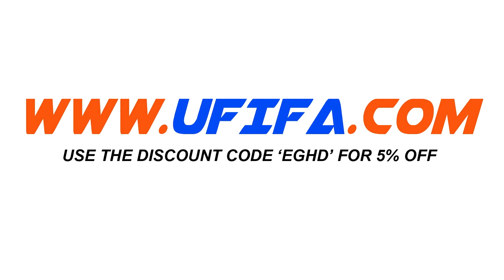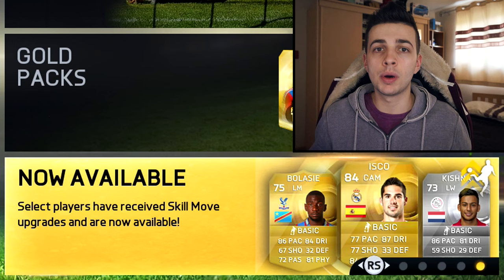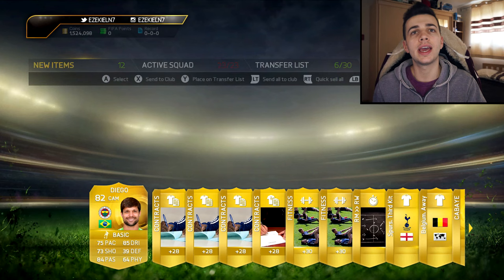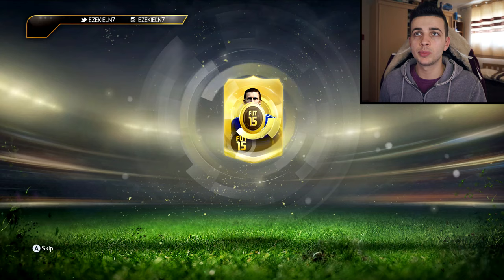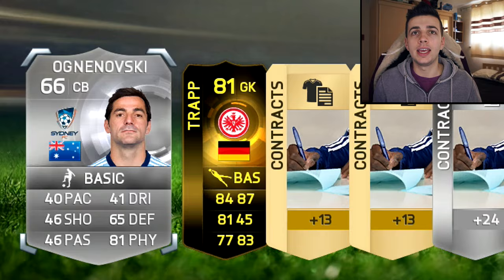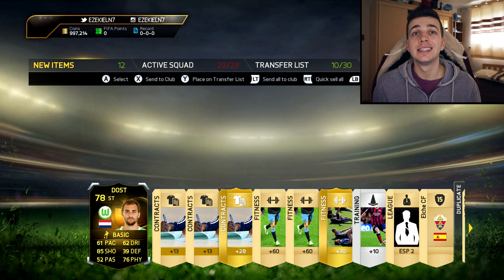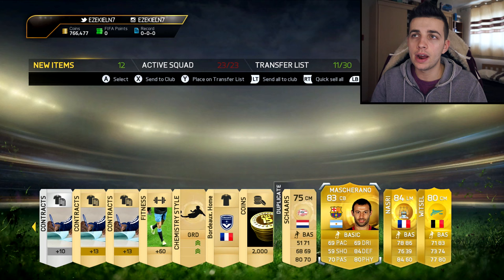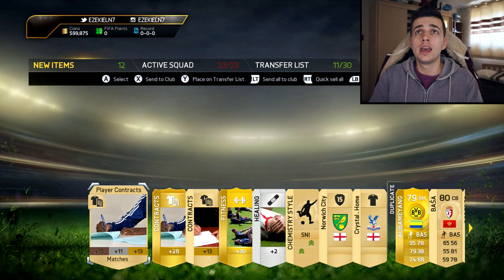FIFA 15 - BEST OF 1000K PACKS FT. 2x INFORMS! - FIFA 15 MOTM SUÁREZ & TIF MESSI PACK OPENING!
FIFA 15 25k Packs Opening 1000k Worth of Packs (1 Million Coins Pack Opening) For MOTM Suárez, TIF (Inform) Messi & New Legend Bobby Moore - FIFA 15 Ultimate Team Pack Opening Ft. 2x Informs!
FIFA 15 Pack Opening - WTF My Best Inform Can We Get 5,000 Likes For Another FIFA 15 Pack Opening?

VIDEO DESCRIPTION

“FIFA 15 Pack opening” Where I open FIFA 15 Ultimate team pack opening spending millions of coins in hope to pack a legend, Inform, iMOTM, MOTM, TOTS, TOTY. I will be on the lookout to open 15k, 25k, 35k, 50k, 100k, jumbo & special packs. Most pack openings I get an inform or a high rated player of some sort it depends on how good the player is for my reaction. I’m a pretty cool person and don’t go too crazy but If you like watching funny pack reactions check out my Top 5 pack opening reaction of the week playlist

FIFA 15 1 Million Coins Pack Opening totaling to 1,000,000 worth of packs + Searching for MOTM Suarez, New Legend Bobby Moore & the new upgraded players such as aguero, neymar, gotze, boateng, diego costa, sanchez & more!

1,000,000 worth of 25k + 7.5k gold packs with the possibility of getting a TOTW inform Dost, SIF Muller, TIF Messi, Khazri, Gago, Gotze, Guarin, Alvaro, Douglao, Smalling, Trapp De jong, Leroy, Lecjaks, Al Ghamdi, Vazquez, Haller, Babacar Inform In A Pack

Can we smash 5,000 likes for another huge FIFA 15 pack opening?